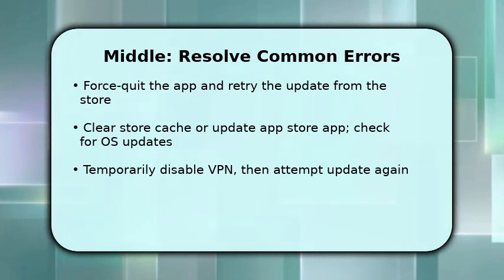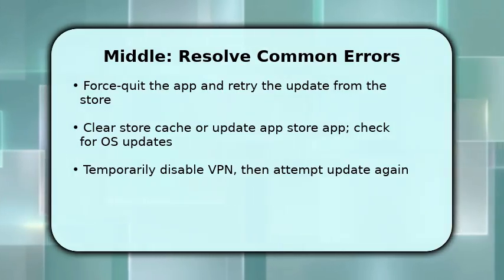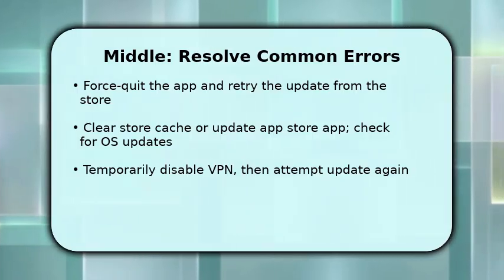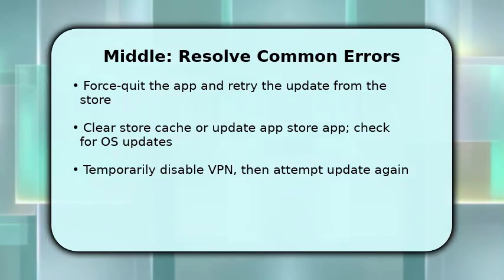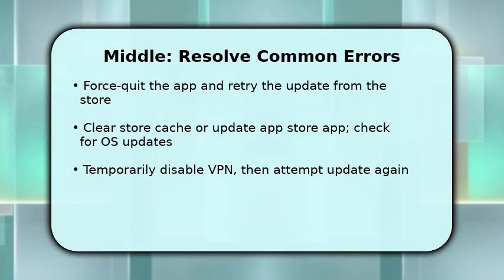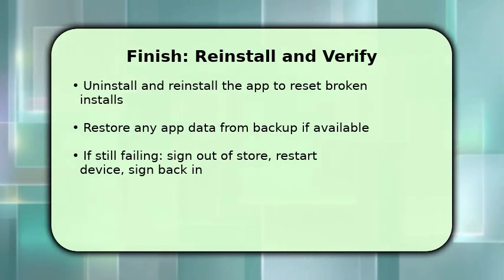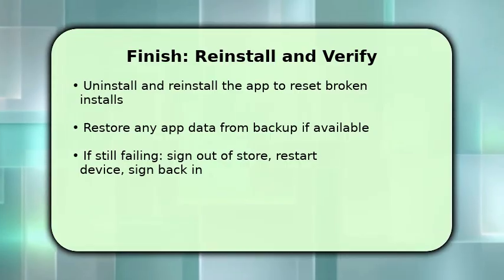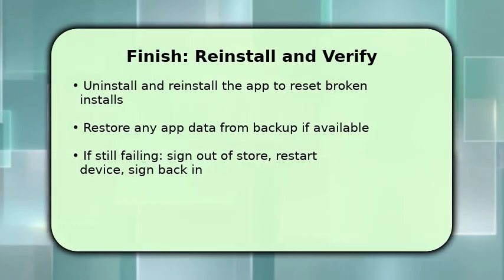How to Fix Do You Want to Update This App - Step by Step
How to Fix Do You Want to Update This App - Step by Step | 🔒 Surfshark VPN Deal — Stay private and secure. $1.99/mo + 3 Months Free ▸

Learn the step-by-step process to update your app on various platforms. This video guides you through checking for updates, downloading them if available, and installing with ease.

update this app, how to fix an issue, checking for software updates, download apps, install latest version, app compatibility check, smartphone update guide, latest application features, updating mobile applications, step-by-step instructions